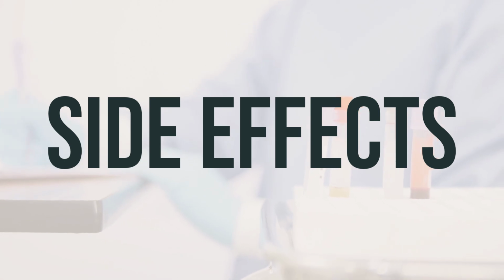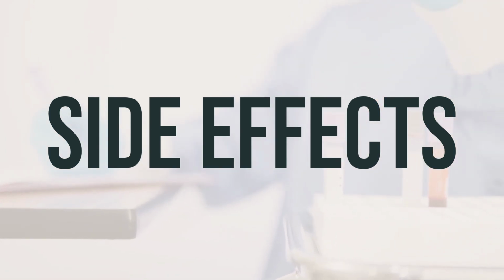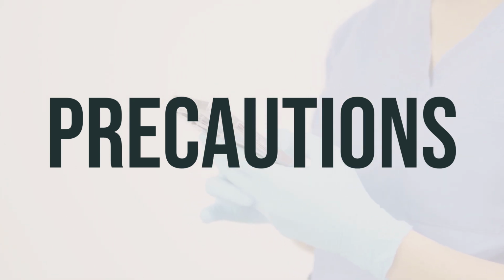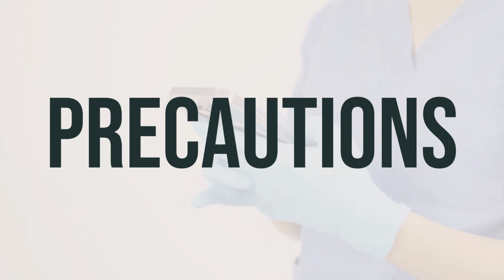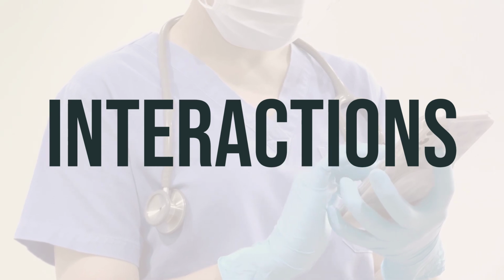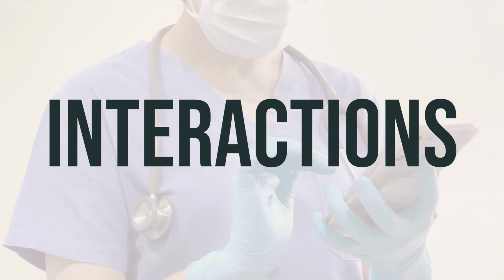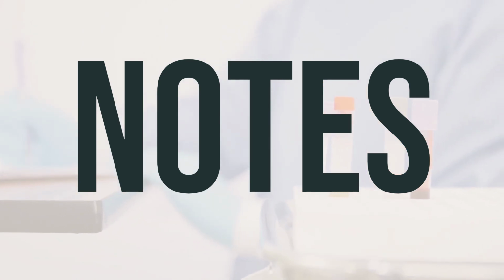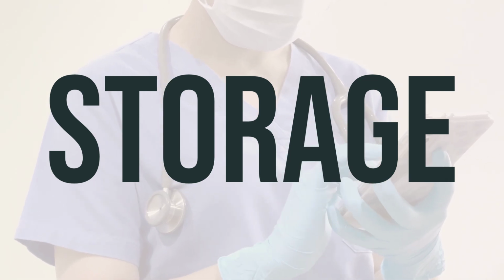How to use Histex - Explain Uses,Side Effects,Interactions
Triprolidine, an antihistamine, is used to relieve symptoms of allergy, hay fever, and the common cold. These symptoms include rash, watery eyes, itchy eyes/nose/throat/skin, cough, runny nose, and sneezing. This medication works by blocking a certain natural substance (histamine) that your body makes during an allergic reaction. By blocking another natural substance made by your body (acetylcholine), it helps dry up some body fluids to relieve symptoms such as watery eyes and runny nose. Cough-and-cold products have not been shown to be safe or effective in children younger than 6 years. Do not use this product to treat cold symptoms in children younger than 6 years unless specifically directed by the doctor. Some products (such as long-acting tablets/capsules) are not recommended for use in children younger than 12 years. Ask your doctor or pharmacist for more details about using your product safely. These products do not cure or shorten the length of the common cold and may cause serious side effects. To decrease the risk for serious side effects, carefully follow all dosage directions. Do not use this product to make a child sleepy. Do not give other cough-and-cold medication that might contain the same or similar ingredients. Ask the doctor or pharmacist about other ways to relieve cough and cold symptoms, such as drinking enough fluids, using a humidifier, or saline nose drops/spray.
aec9